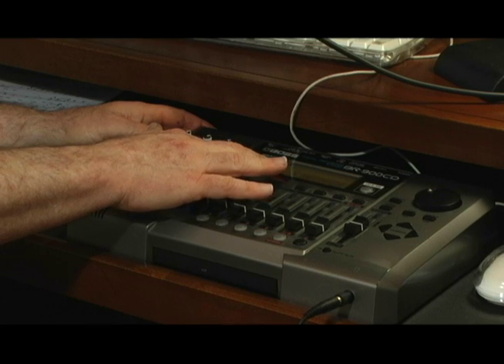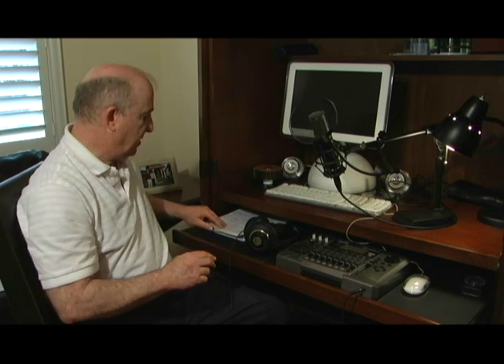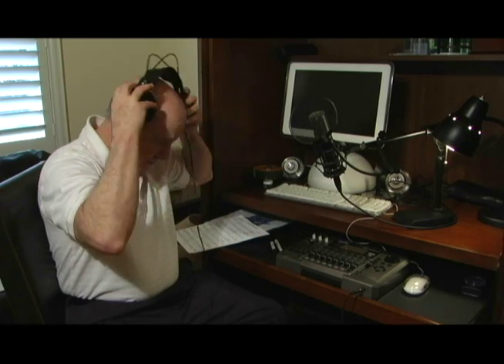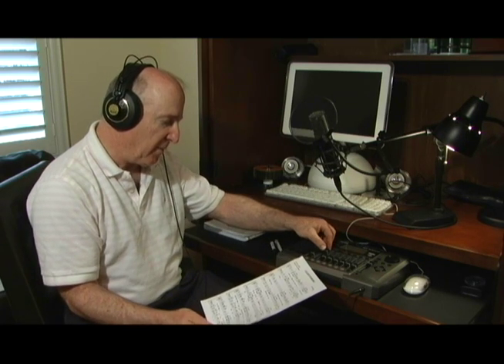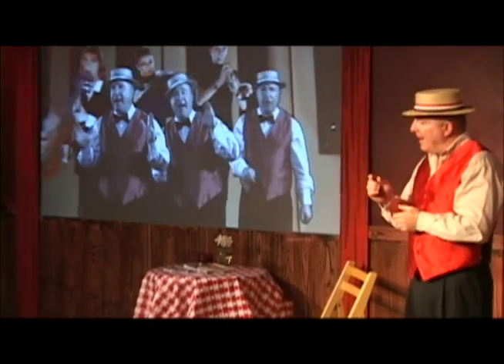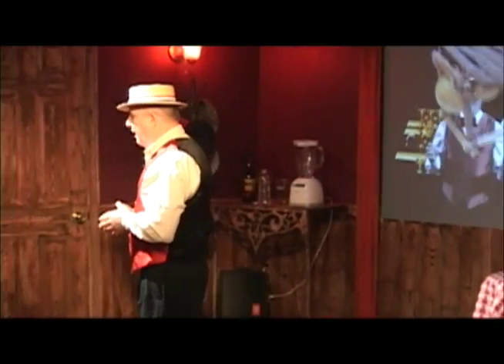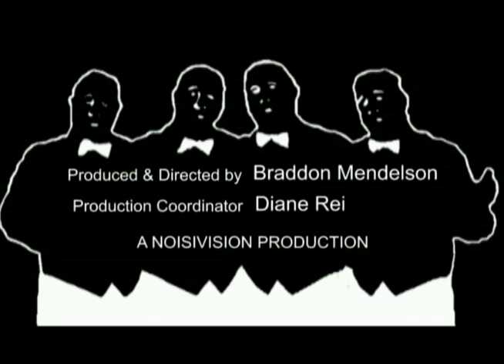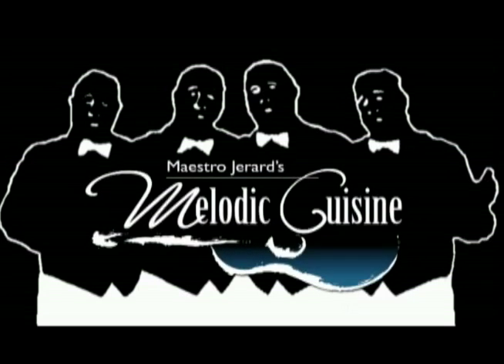Behind-the-Scenes with Maestro Jerard | 2007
Maestro Jerard shows you how he records his vocals in perfect 4-part harmony.